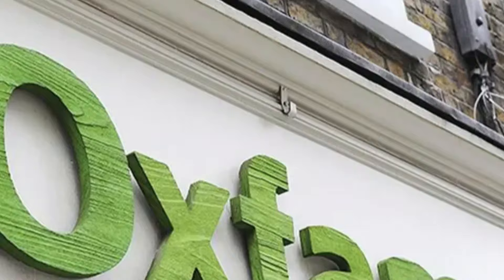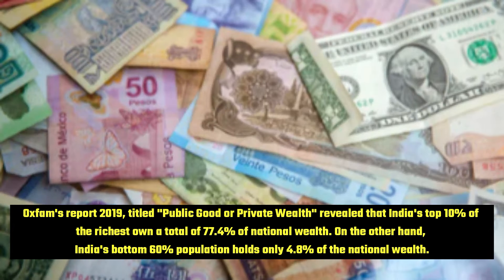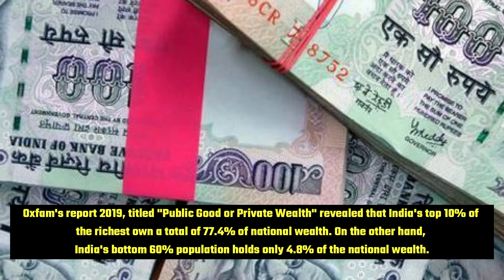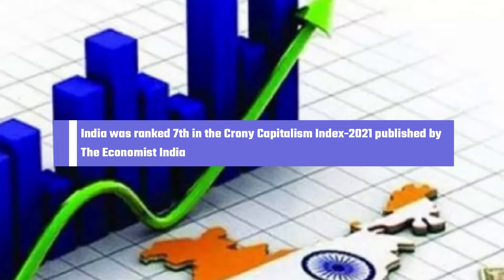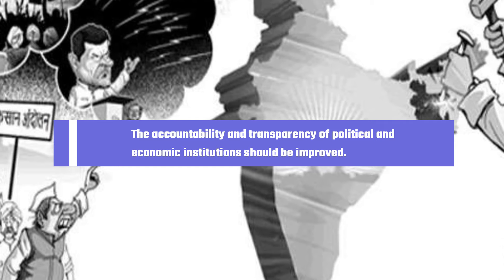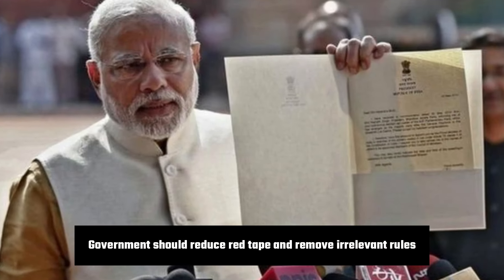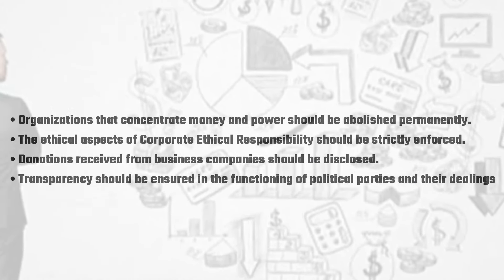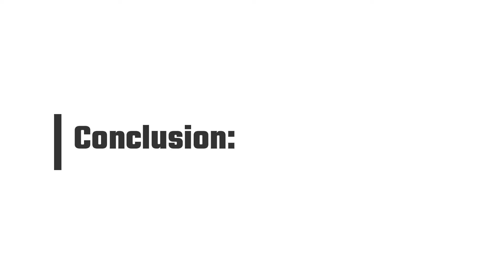Crony Capitalism : What is Crony Capitalism | Current Affairs in English | RACE IAS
Crony Capitalism : What is Crony Capitalism | Current Affairs in English | RACE IAS, Crony Capitalism : What is Crony Capitalism | Current Affairs in English | RACE IAS

👉 IAS Prelims Special Online Batch
          Morning Batch starting on :
👉 UPSC IAS Foundation Batch (Pre + Mains) LIVE / Offline
      Batch starting on :
👉 UPSC IAS (Mains) LIVE / Offline Optional Batches :
      Details Visit :
👉 IAS Prelims Test Series 2023
      Starting on :
      Details Visit :

👉 UPSC IAS ONLINE COURSES
       Details Visit :

3. Mock Interview RACE IAS
𝐅𝐨𝐫 RACE 𝐈𝐀𝐒 𝐮𝐩𝐝𝐚𝐭𝐞𝐬 𝐟𝐨𝐥𝐥𝐨𝐰 𝐮𝐬 𝐚𝐭:
𝗔𝗱𝗱𝗿𝗲𝘀𝘀 : A.G Tower, Opp. Universal Book Center, Kapoorthala, Aliganj, Lucknow (226024)